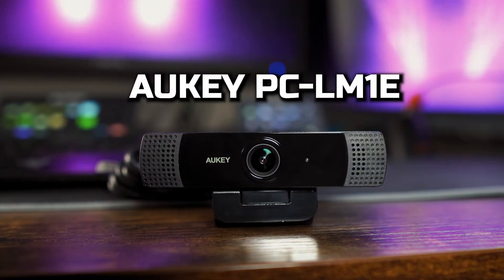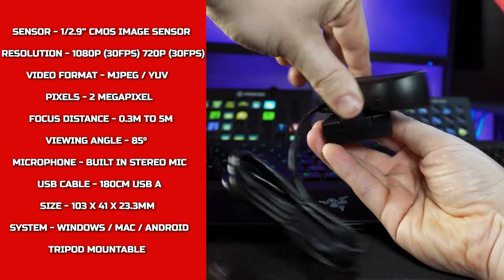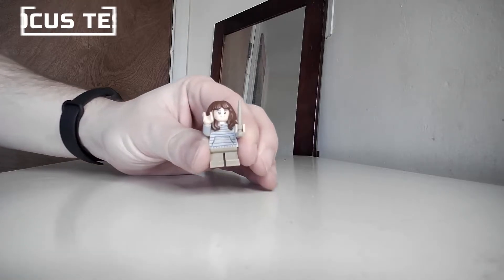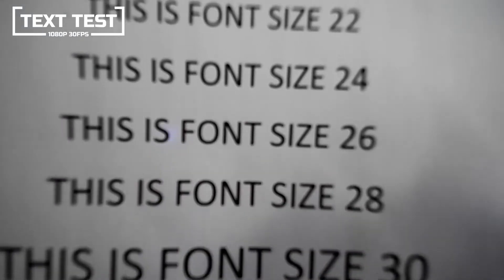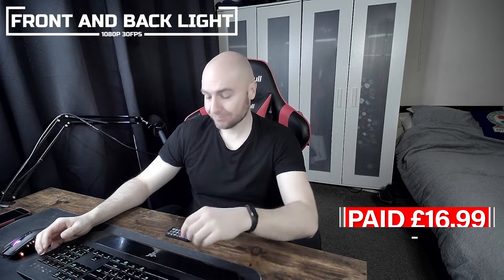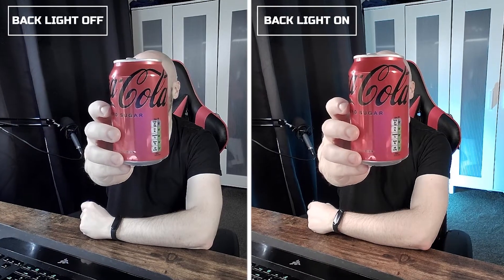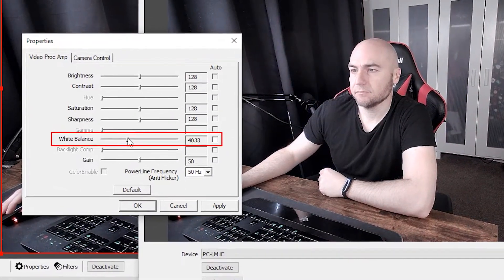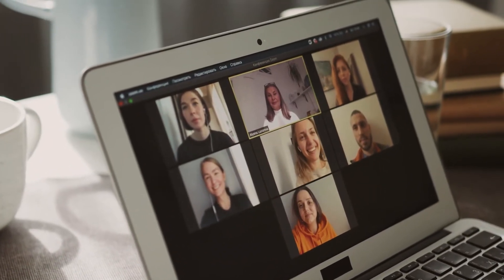This Aukey Webcam Is Unreal!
Check the latest price (Ebay commissions paid)

This is the Aukey PC-LM1E webcam and for how cheap it is, it's well worth checking out.
The Aukey webcam can be had for less than £20 and it will give you 1080p in resolution and 30 frames per second so if you're someone who is still using the inbuilt webcam on your laptop then this is well worth a look.

00:00 - Aukey PC-LM1E Webcam
00:09 - Small Ring Light Test
00:29 - Natural Light Test
00:41 - Dark Room Test
00:53 - Microphone Test
01:00 - Focus On Small Object
01:07 - Text Test
01:18 - Light In Front And Behind
01:43 - Manual Exposure
01:50 - White Balance
01:58 - Green Screen Removal

Links to the products are affiliate links, it simply means, at no additional cost to you, we'll earn a commission if you click through and buy any product and this helps support the channel and allows us to keep creating.

THANK YOU TO OUR CHANNEL MEMBERS!
Eyad Amayreh
Caroline M
Bentei
Gamecobraman